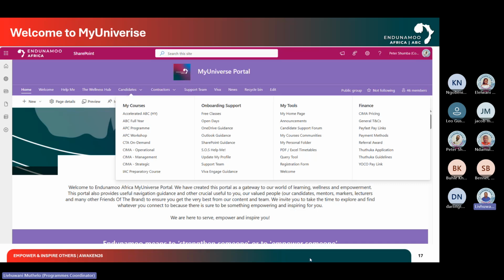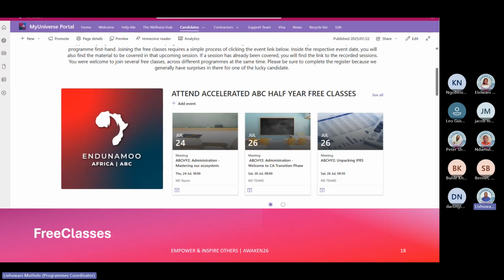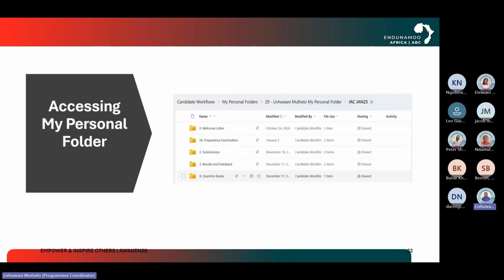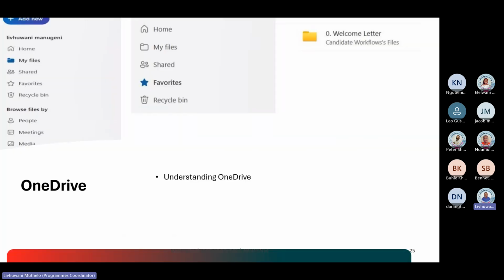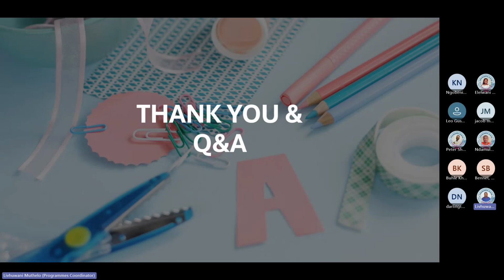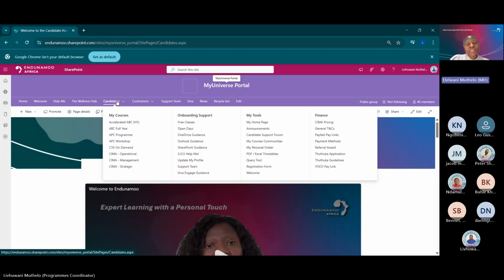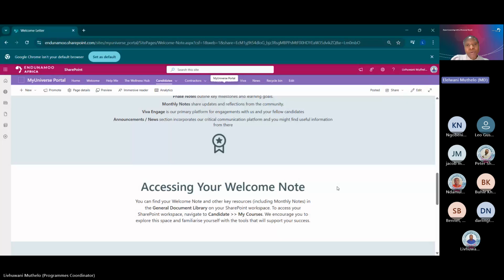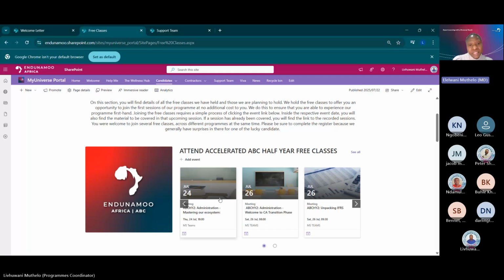ABCHY2 - Mastering our ecosystem OneDrive, Outlook,Viva Engage & SharePoint-Part II of II-(20250724)